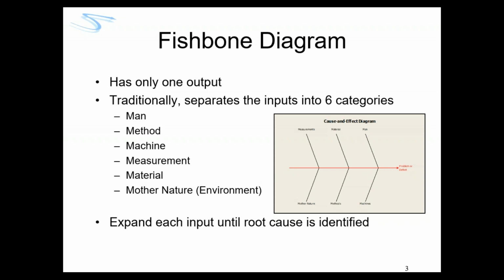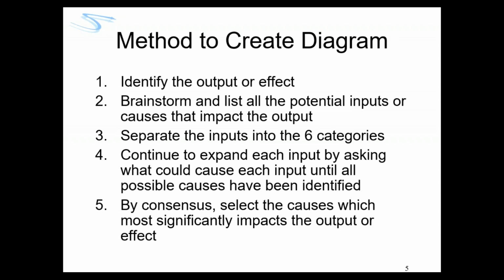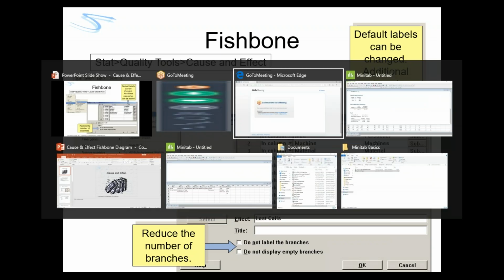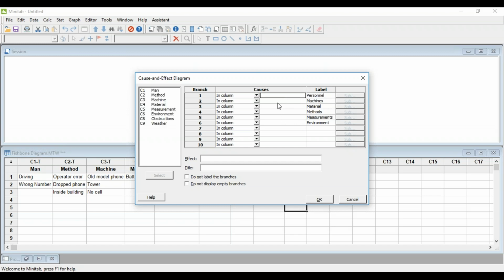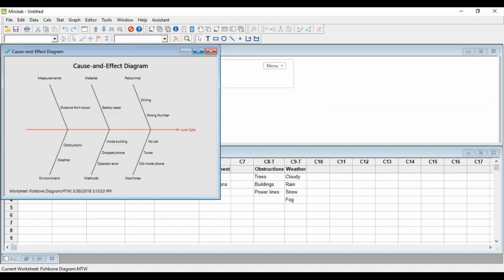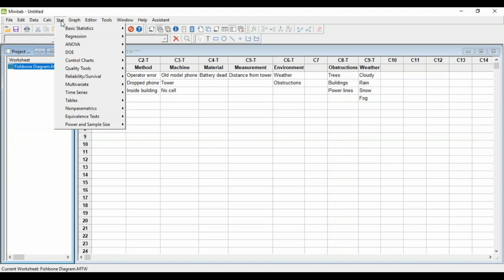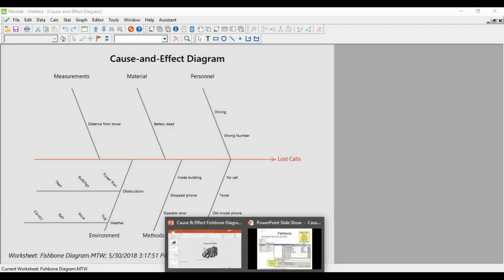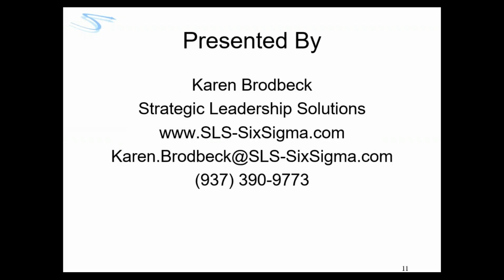How to Make a Cause and Effect Diagram Within Minitab (also called "Fishbone or "Ishikawa)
Karen Brodbeck, Owner of Strategic Leadership Solutions, demonstrates how to make a cause and effect diagram within Minitab. Some may refer to it as a Fishbone diagram or an Ishikawa diagram.

A fishbone diagram is important because it provides a structured method for a process improvement team to brainstorm possible causes of a problem.

To learn more about the training sessions offered by Strategic Leadership Solutions, please